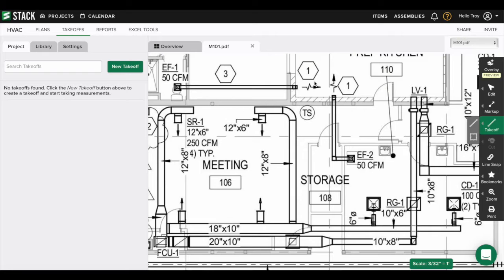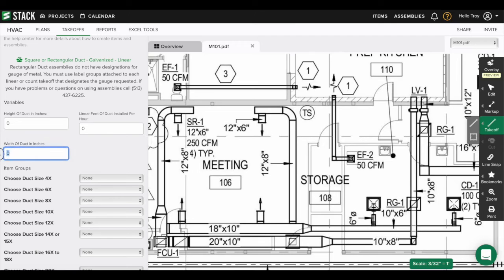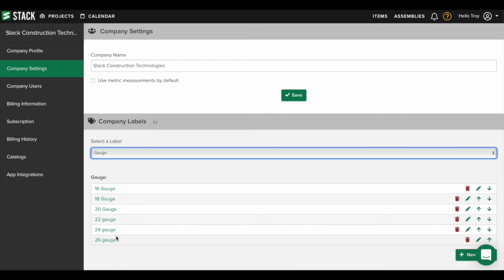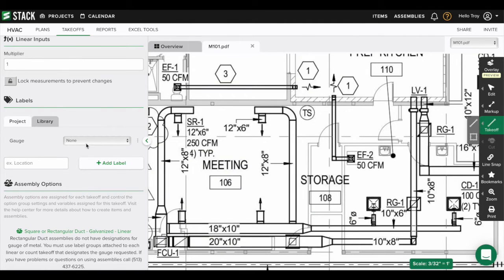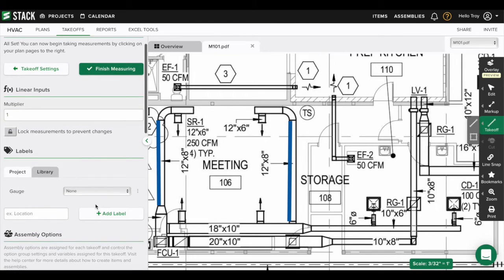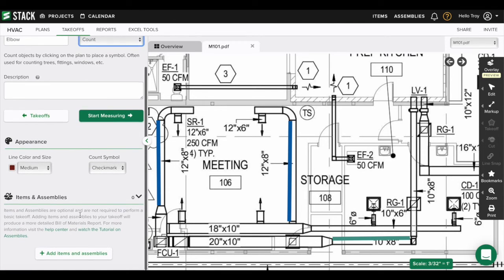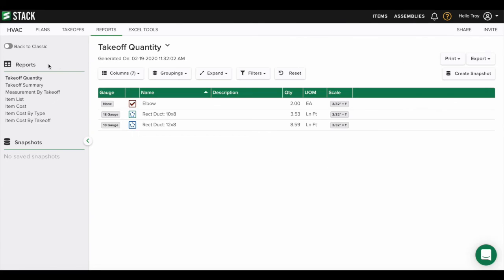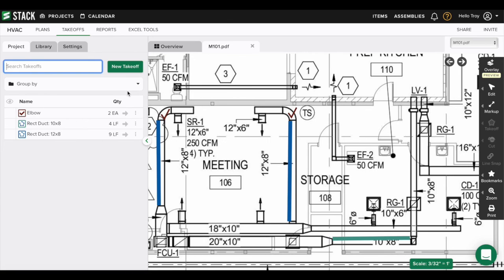STACK Takeoff & Estimating Software for HVAC Contractors Demo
A STACK Expert walks you through the basics of how HVAC Contractors use STACK software for takeoff, estimating, and a whole lot more!